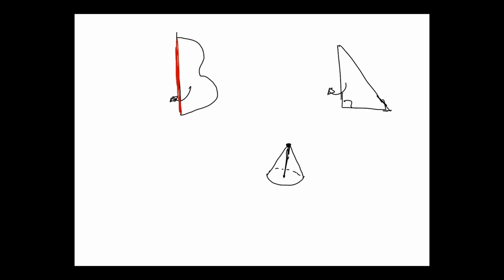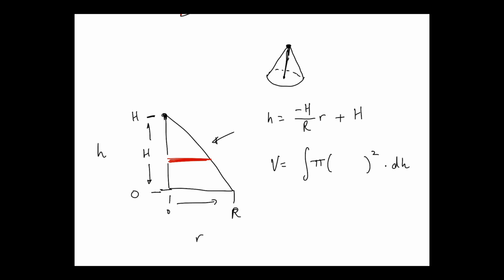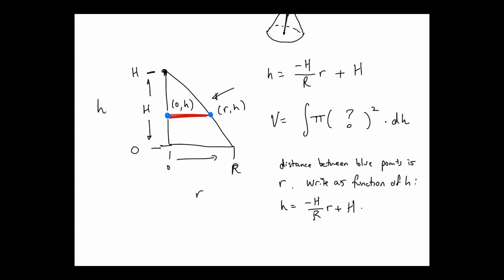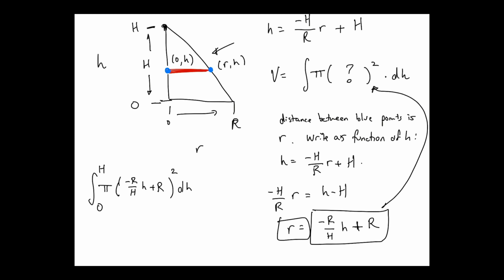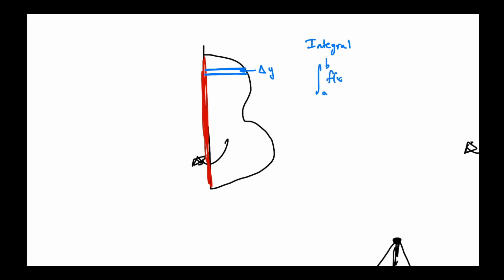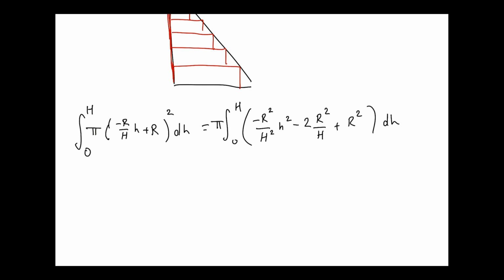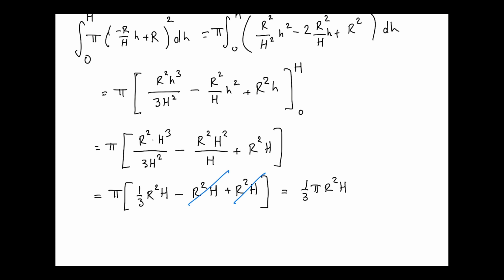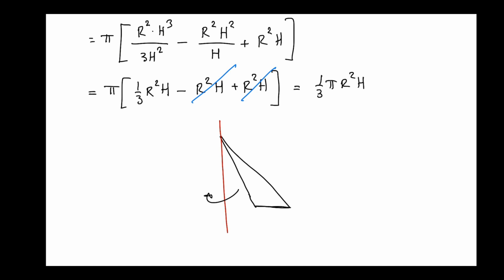MAT112: 16 September, Volumes using Disks and Washers